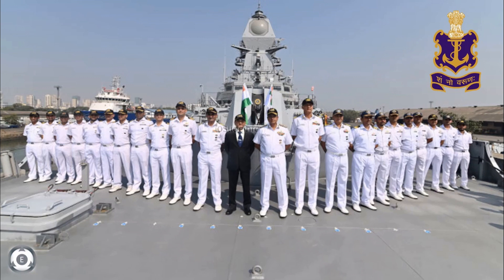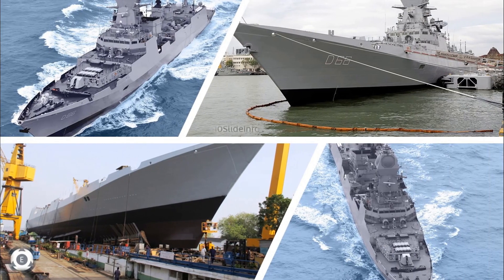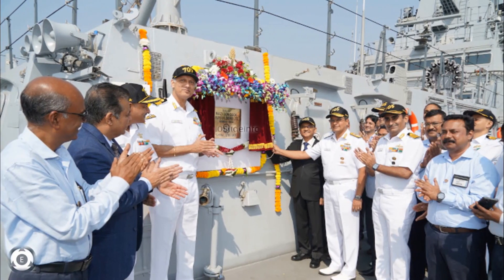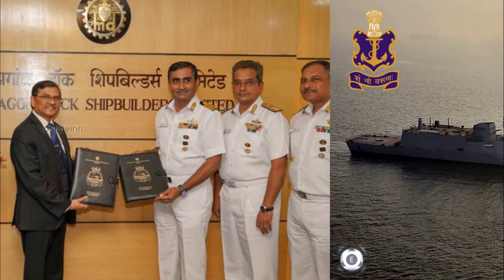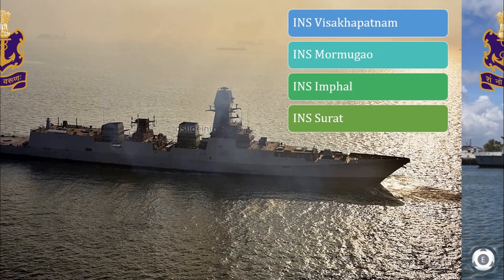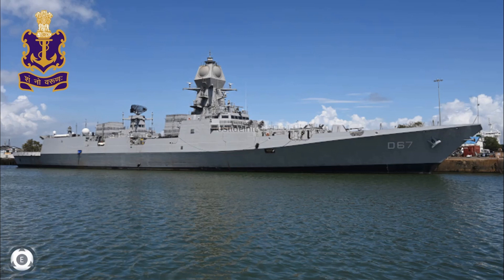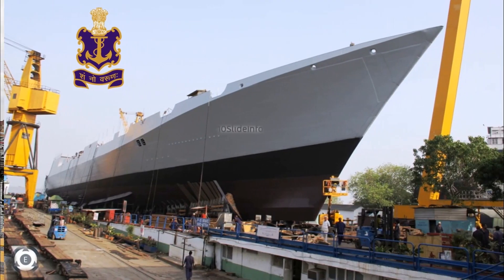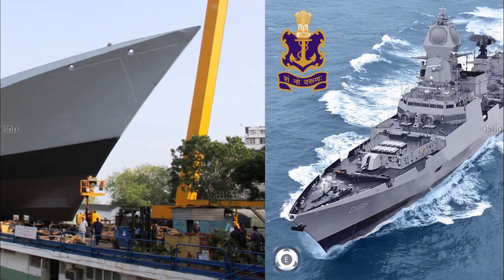INS Mormugao | Second Guided-Missile Destroyer of Project 15B Delivered